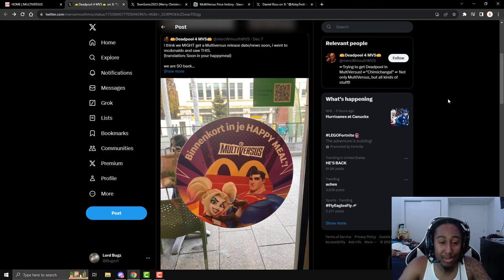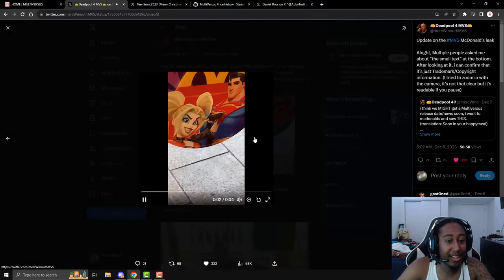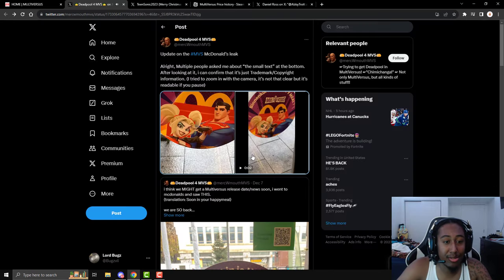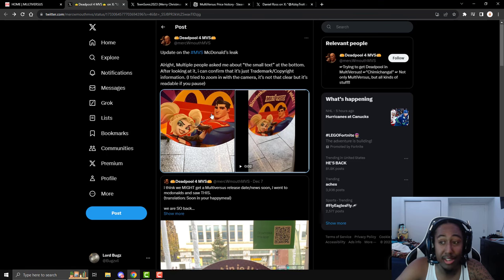Multiversus Collabing W/ Mc.Donald | Beta Test Coming?? | New Regions Added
Multiversus, WarnerBros, Multiversus Gameplay, Multiversus Esports,